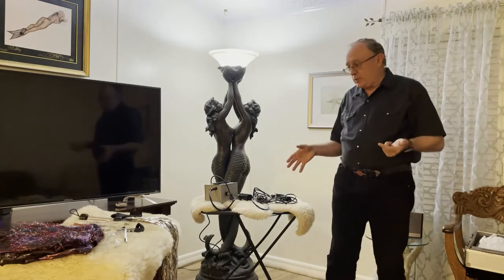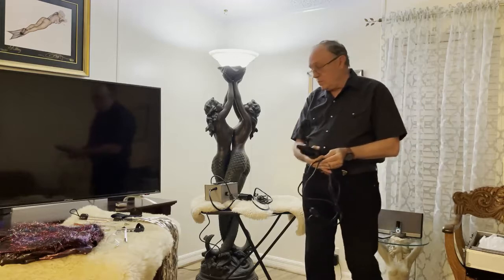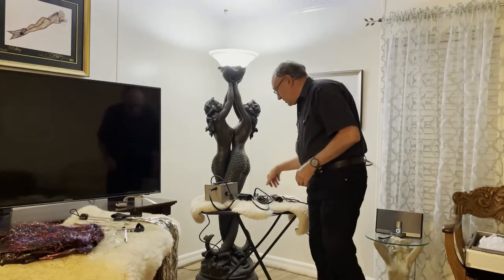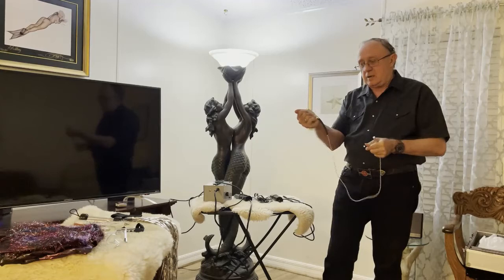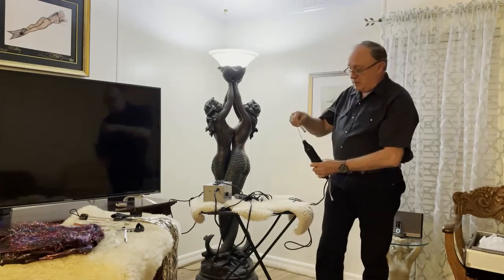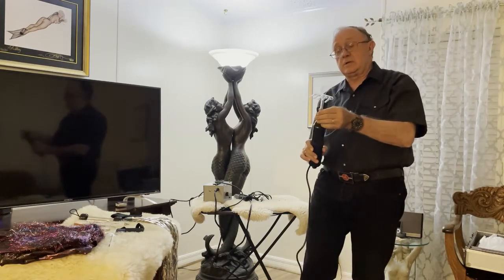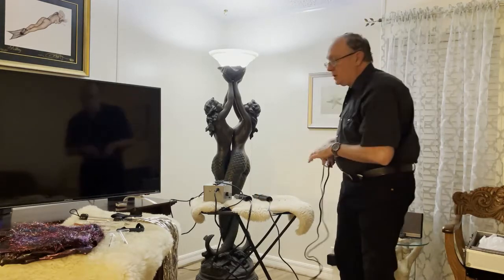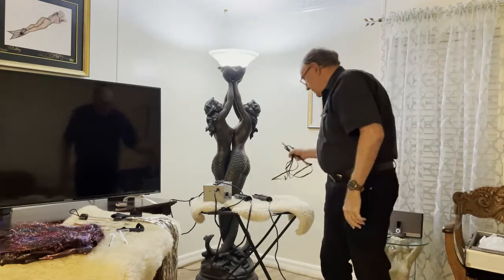Introduction to Violet Wand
Follow this play list to learn about violet wands sometimes called violet rays in BDSM dungeon play. This video introduces different wands and provides an overview of what is to follow.

My New Book on Whips!!!
Whips in the Dungeon: Singletail Techniques for Play (print/Kindle)
or in
eBook format

These are companion video shorts for the book. Find my music videos here. The Caning and Bastinado instructional series also appear there. Fetlife subscribers may view them here as they are slowly going back up.

For those following my writing, soon to be in print my second book,
Variations and Vignettes: Advanced Whip Play.

Lots going on there: advanced reader copy, whip practice, lessons, photos not on Fetlife, leather house and lessons. Monthly whip practices are the Third Sunday of each month @ 1 pm EST. $3/mo. (First month is free)

Feel free to connect with me on my Facebook page, just realize this is lifestyle oriented and while content will be toned down to meet Facebook's community standards you may or may not want all of your vanilla friends to know you are friends with Dex